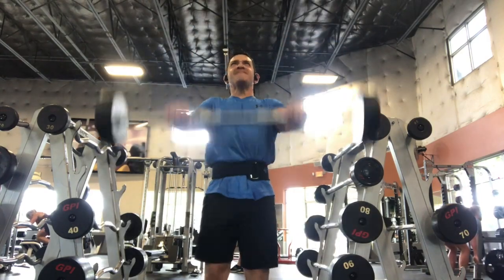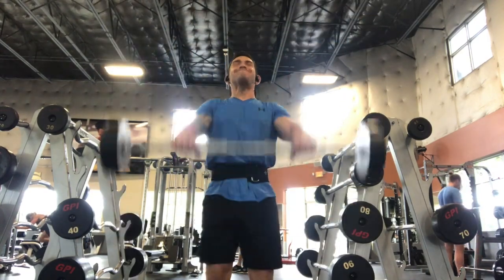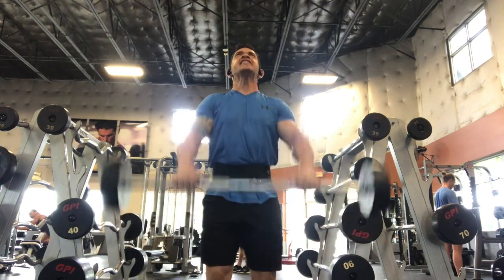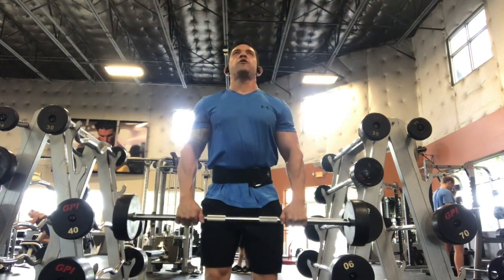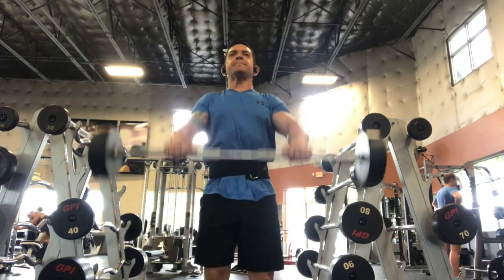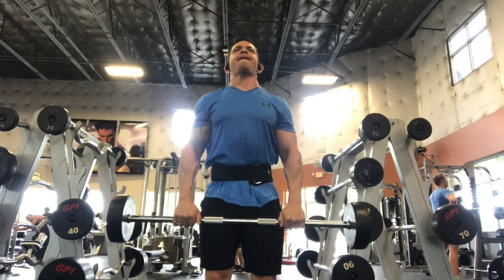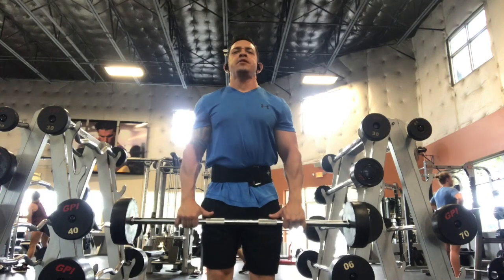Front Bar Raises Overhand - Shoulders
This video is about Front Bar Raises Overhand - Shoulders